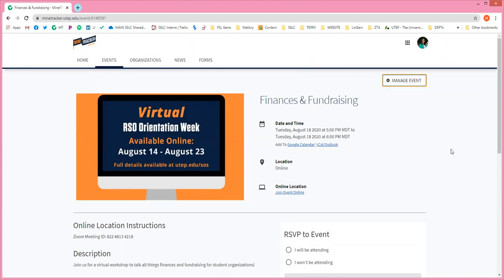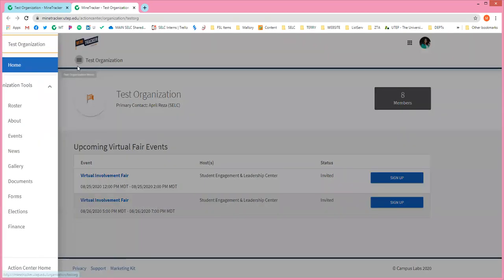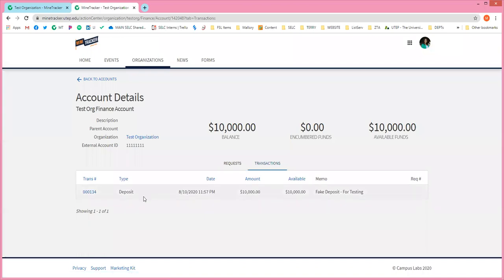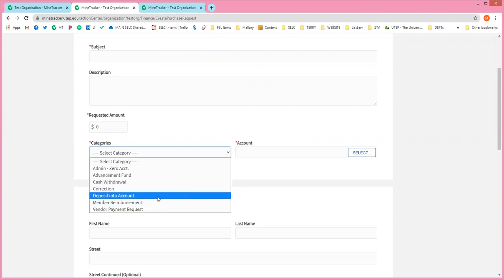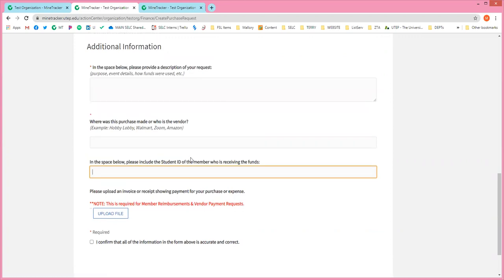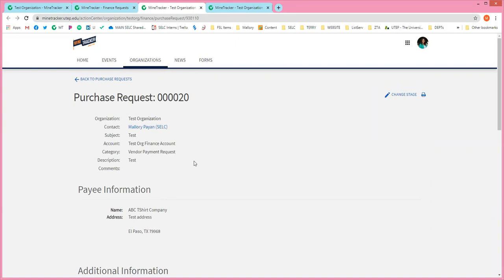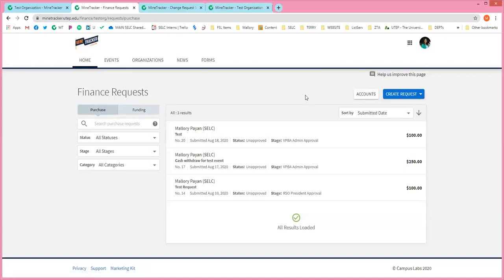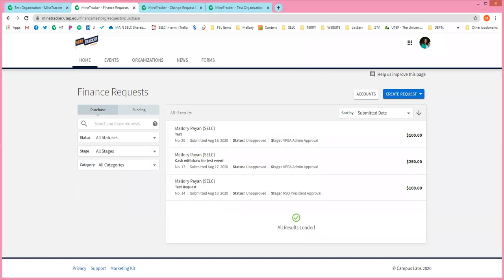Finance Tool on MineTracker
This is a recorded video from RSO Orientation about the Finance Tool on MineTracker.